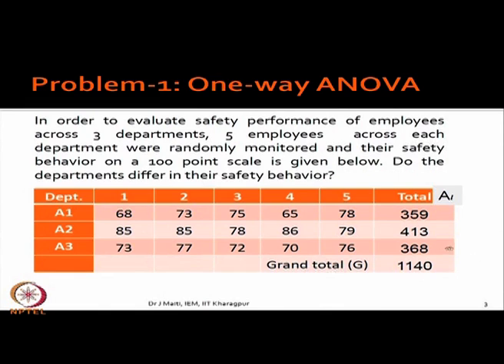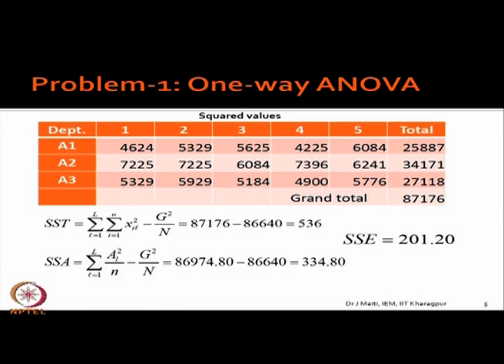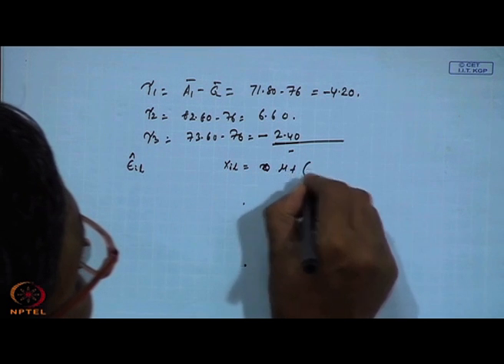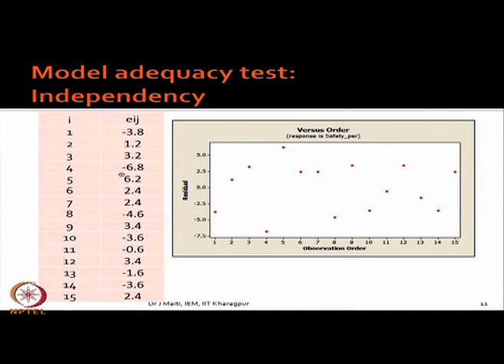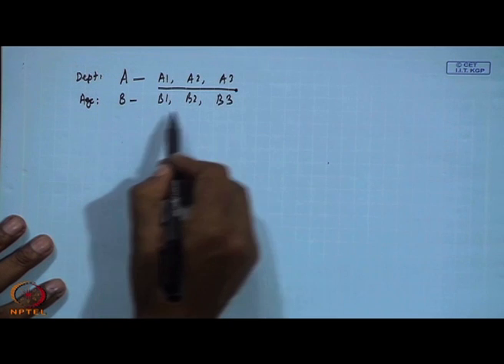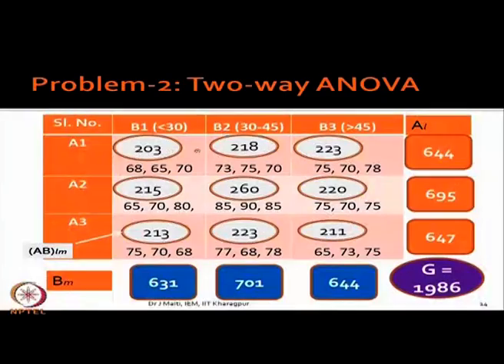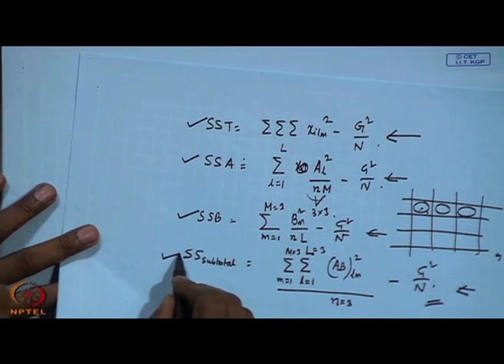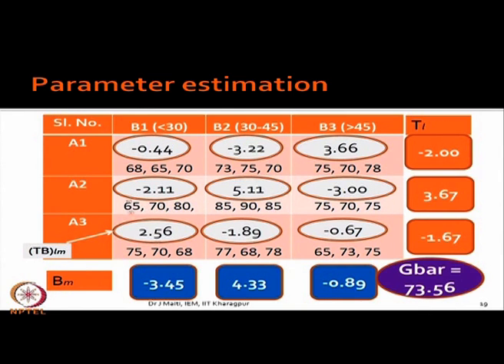Tutorial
Subject : Mathematics